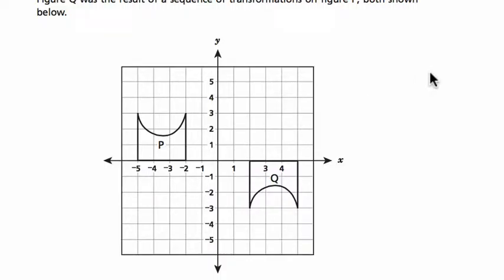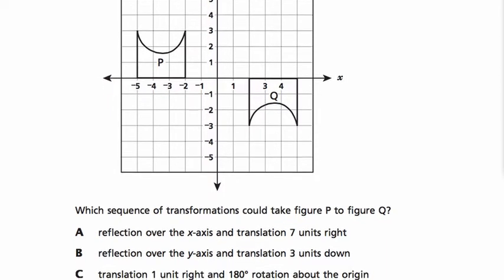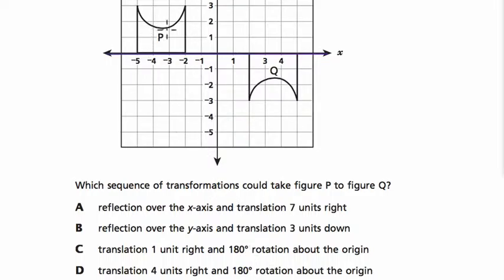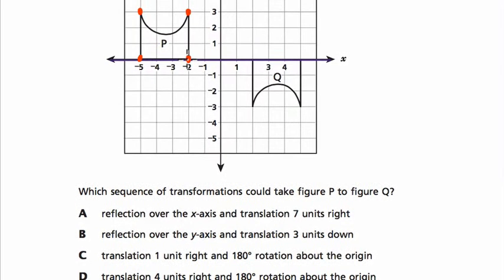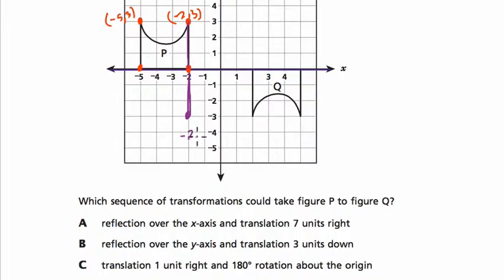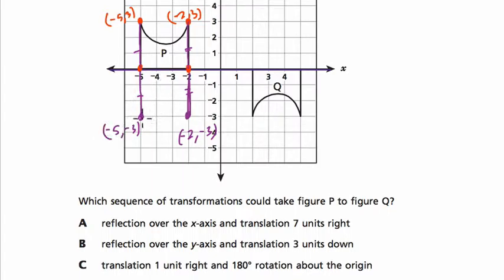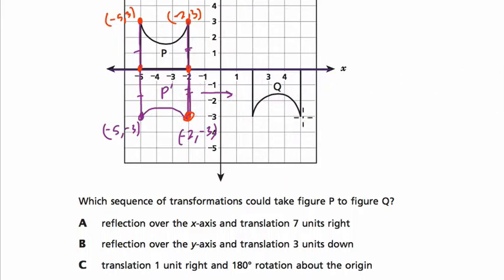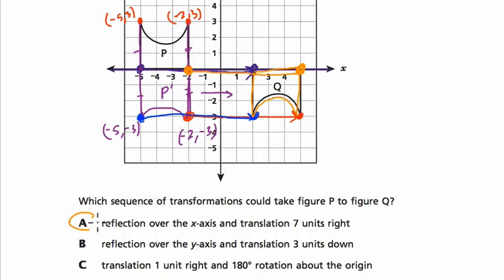Engage NY Grade 8 Math Sample 17